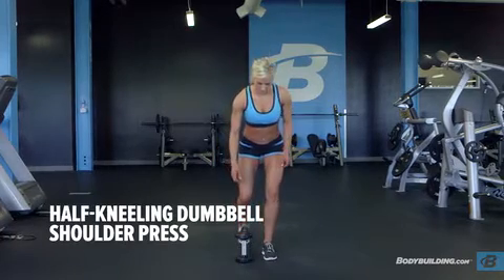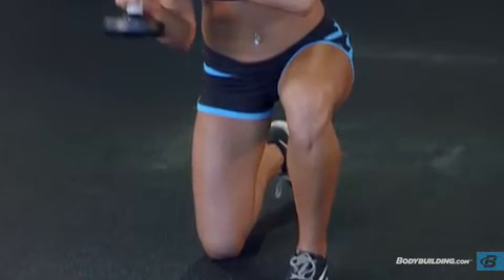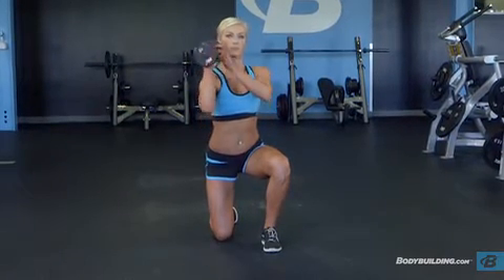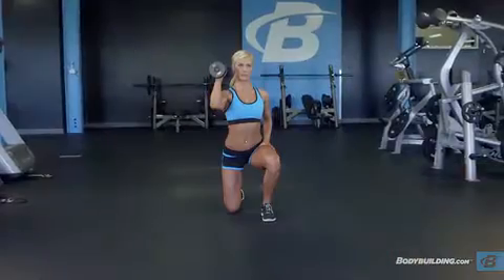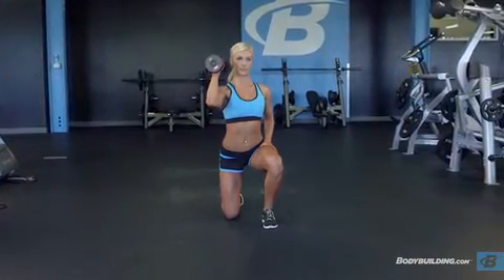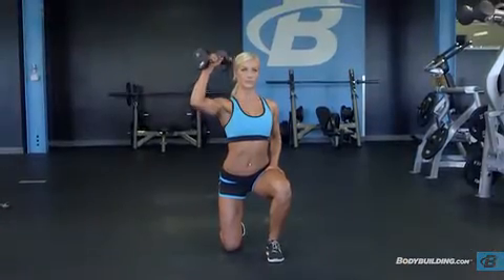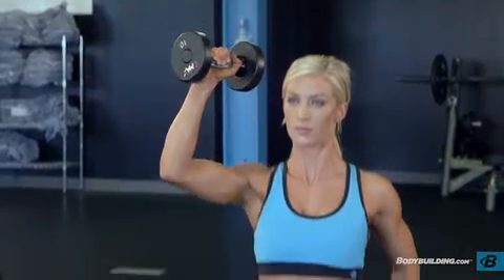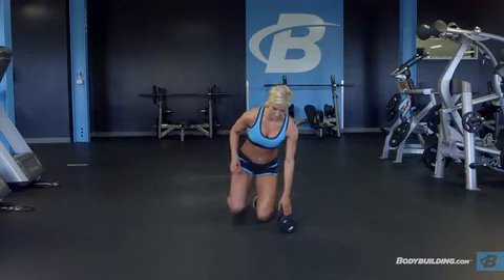Half kneeling Dumbbell Shoulder Press Exercise Videos & Guides Bodybuilding com